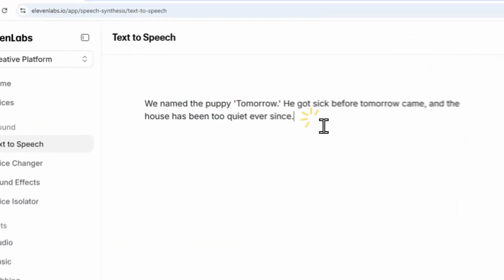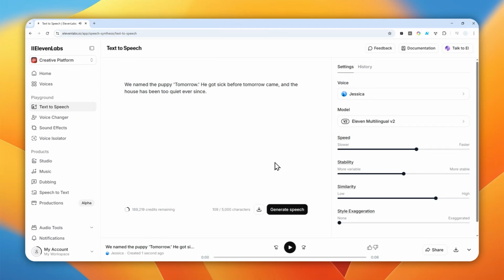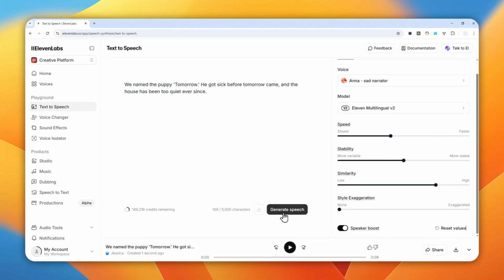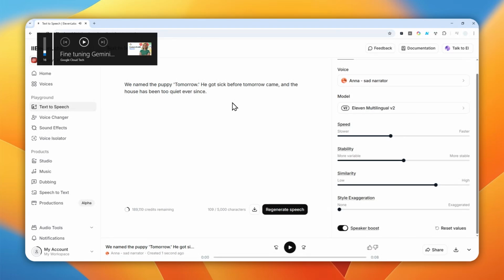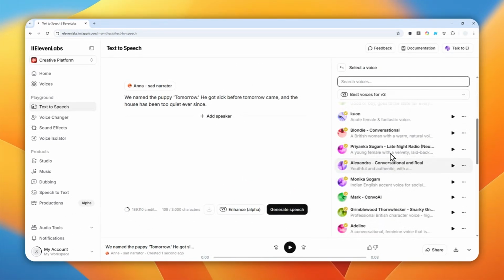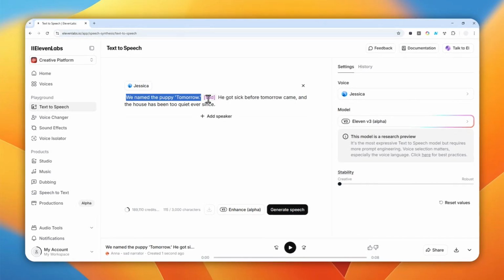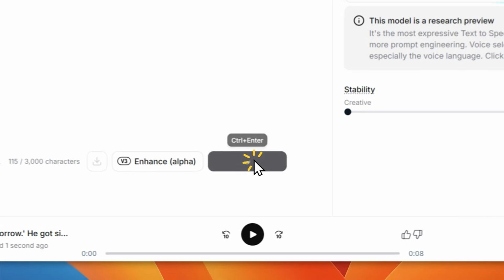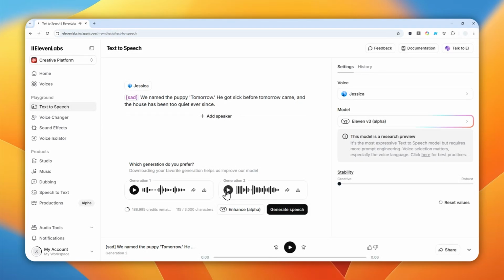How to Make Voice Sound Sad in ElevenLabs with This Simple Trick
👉  In this video, I will show you how to make your AI voice sound genuinely sad and emotional in ElevenLabs V2 and V3 using simple text tags and voice settings that create realistic crying, melancholy, and heartbroken speech patterns. This ElevenLabs emotional voice technique transforms robotic AI into authentic sad voiceovers using audio tags, stability controls, and text prompting methods that work instantly for content creators, storytellers, and anyone needing realistic emotional AI voice generation.